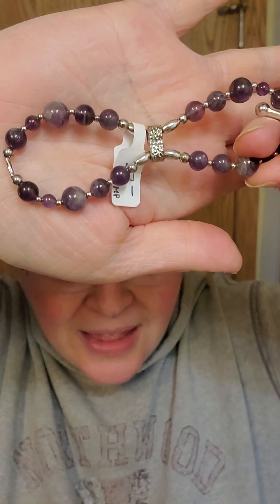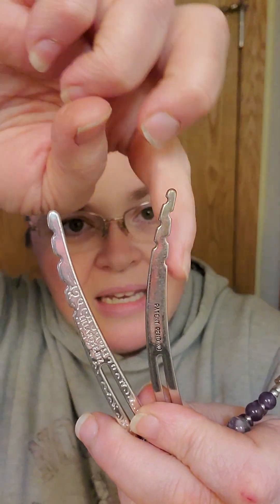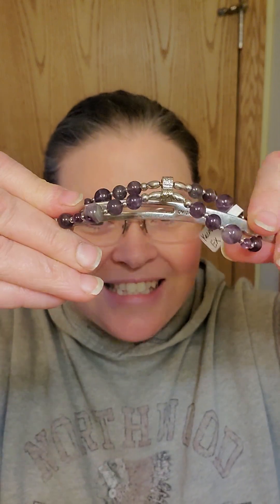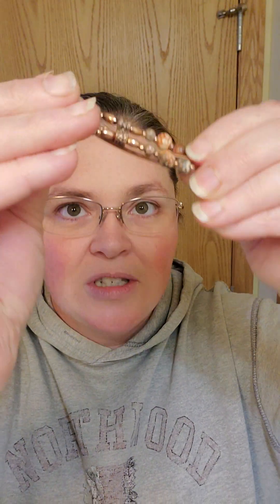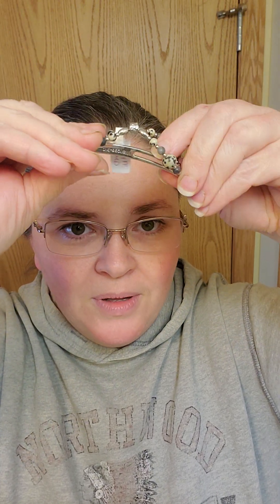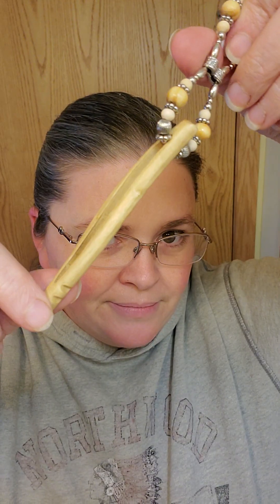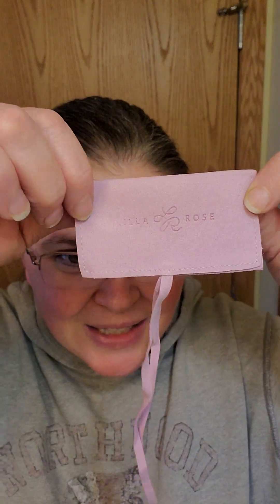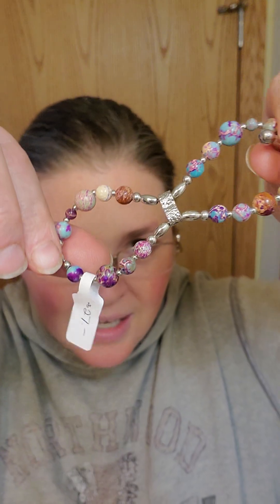Lilla Rose flexi clip/flip...what's the difference?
Understand the differences between flexi clips and flexi flips from Lilla Rose! Also shown in this video is the amazing flexi sport that works like a flexi flip!